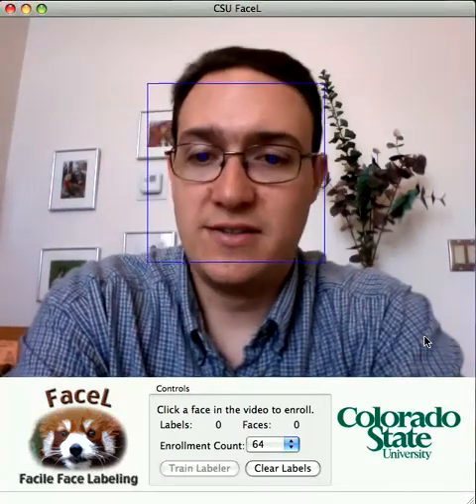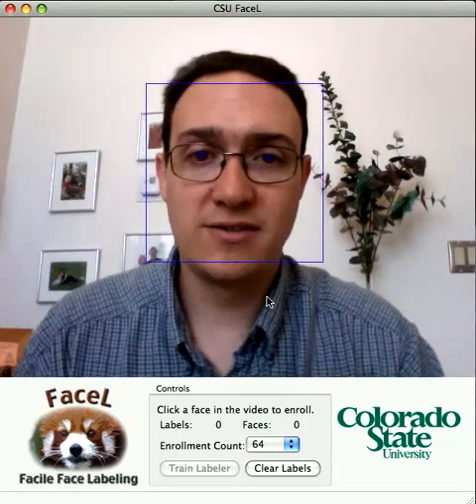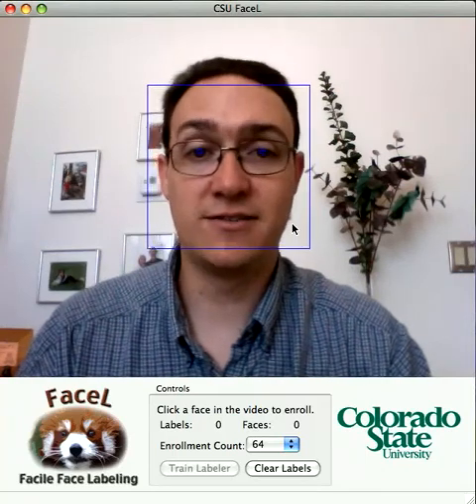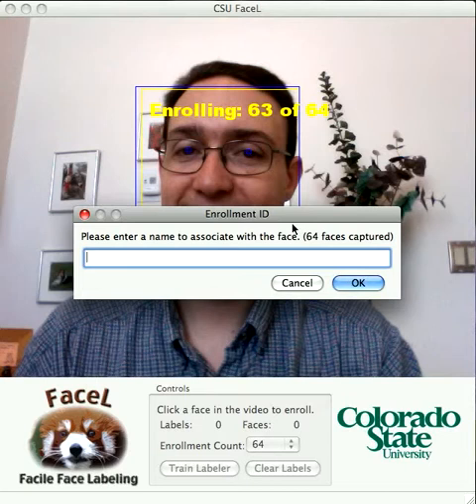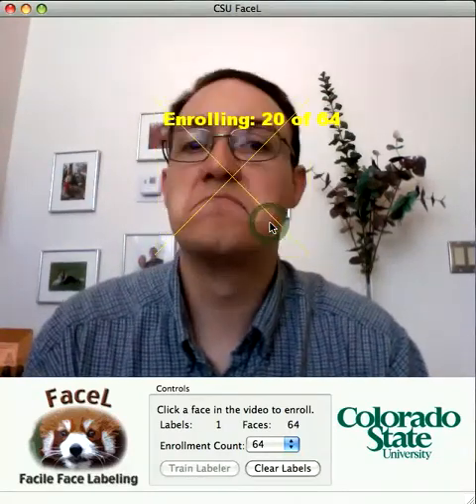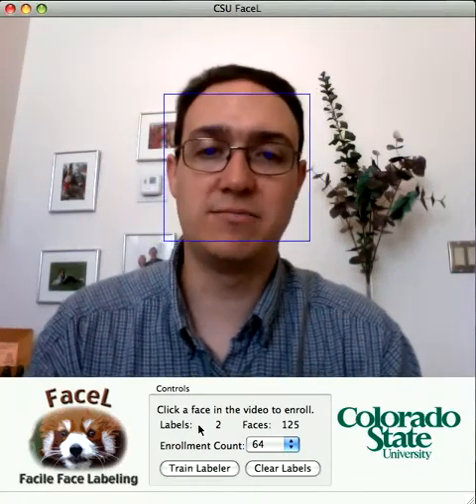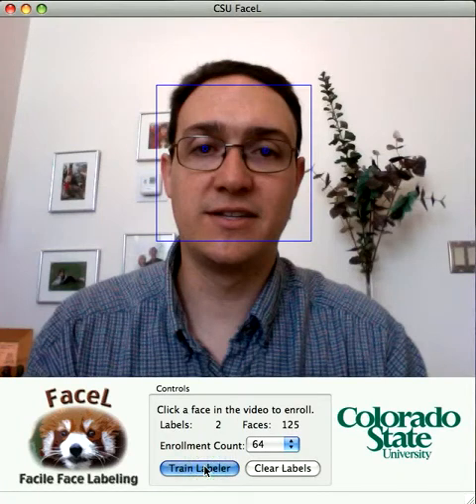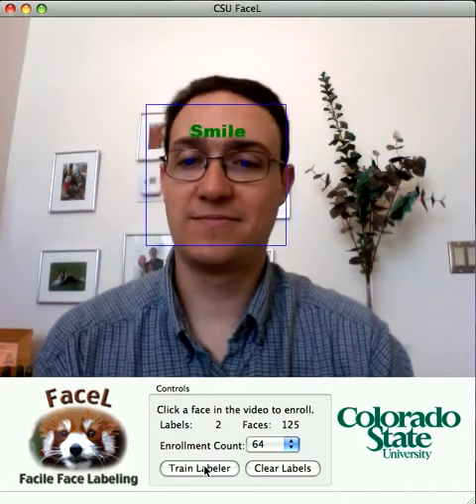FaceL: Facile Face Labeling - Out of the Box, One Person Happy/Sad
Odds are when you first download FaceL you may be by yourself and wondering what you can do with only one person. The answer is to teach FaceL to recognize when you are happy and when you are sad: or of course any other expression you want.